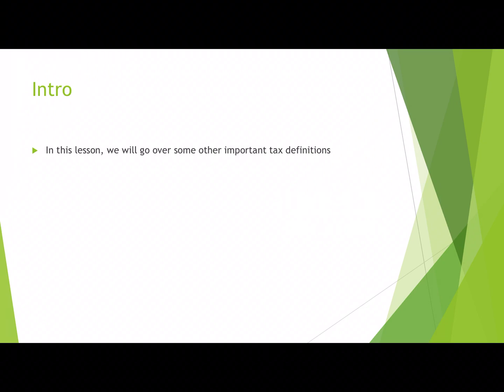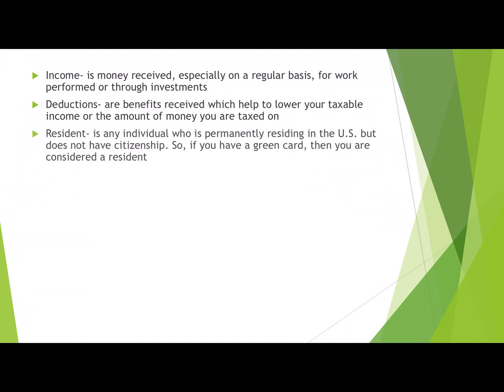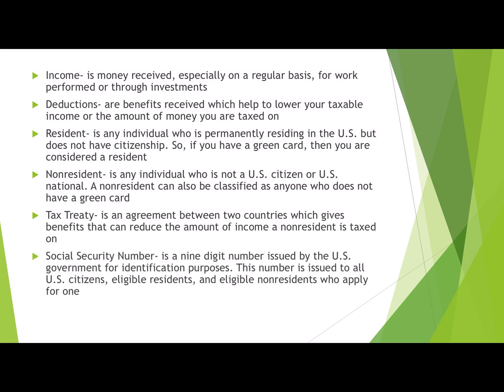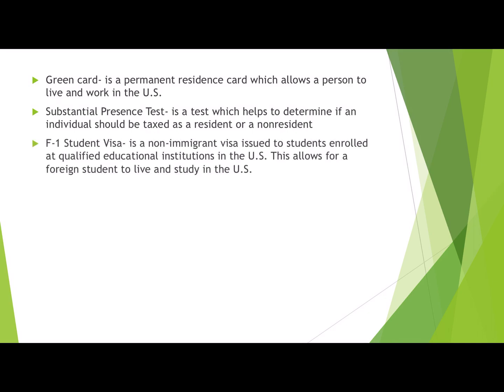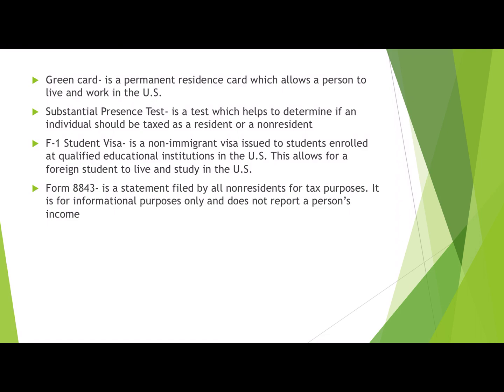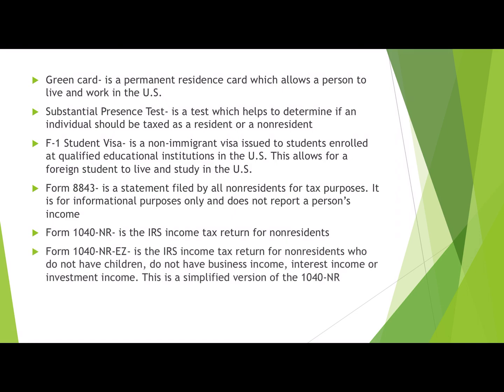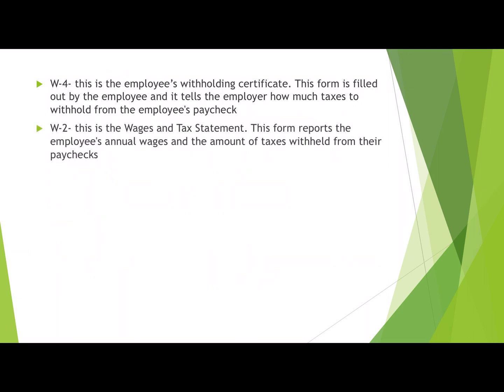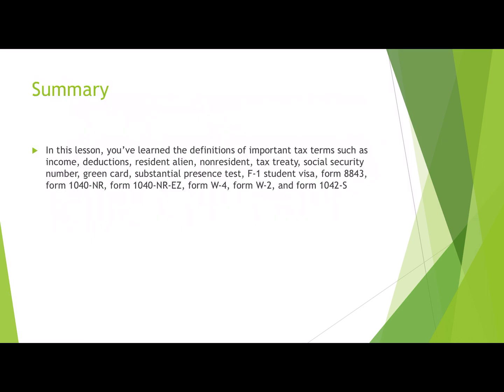Important tax definitions for international students in the U.S.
Filing taxes in the United States can be very confusing for an international student. So, our company has simplified the tax filing process to make it easier for you. Additionally, we have placed together a full tax course that uses whiteboard animation videos to teach the topic of tax.

No matter which university you attend or state you live in, Tax Accountable can help you file any tax form including form 8843, form 1040NR-EZ, & form 1040NR with our easy to use tax software.